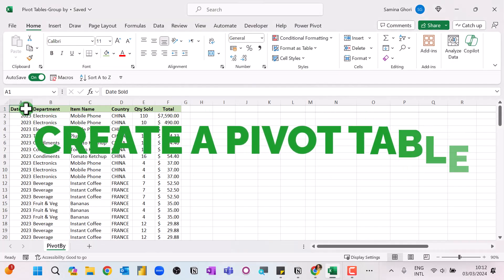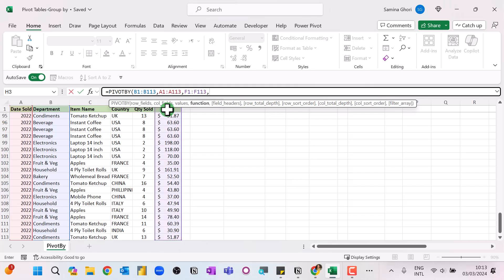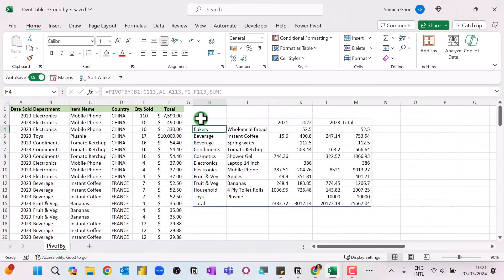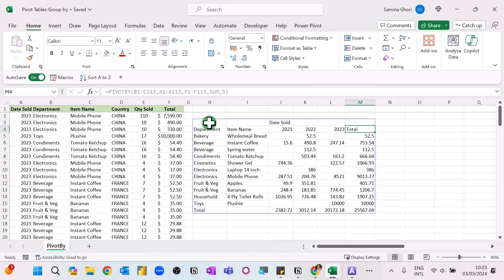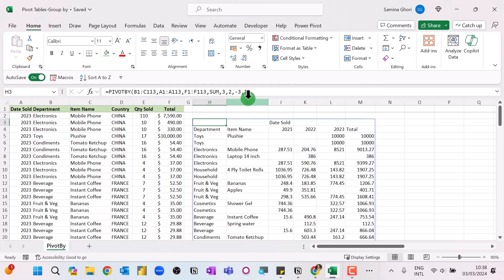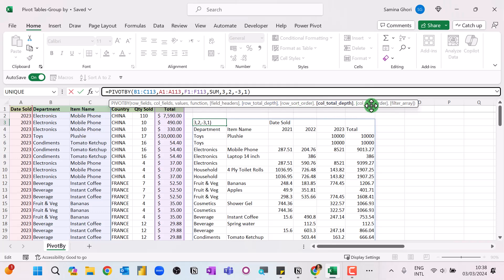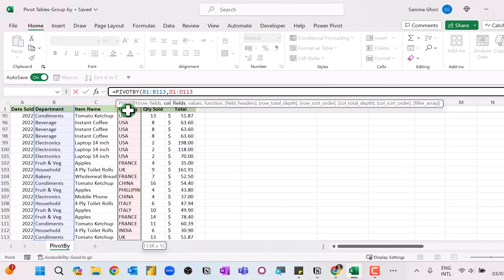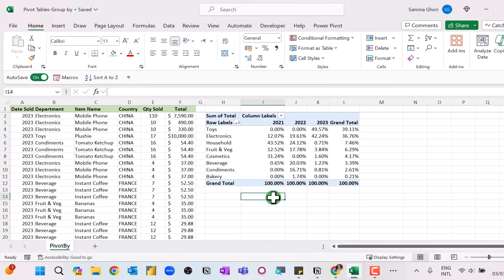NEW! Discover Excel’s : PivotBy & GroupBy Formulas : Will they take over Pivot tables in 2024?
Do you want to learn how to create a summary of your data using a formula instead of a pivot table? In this video, I will show you how to use the PIVOTBY function in Excel, which allows you to group, aggregate, sort, and filter data based on the row and column fields that you specify. You will also learn how to compare the PIVOTBY function with the GroupBY formula and the pivot table feature, and see the advantages and disadvantages of each method.

The PIVOTBY function is one of the new aggregation functions that Microsoft introduced in 2023. It is similar to a formulaic pivot table, but with more flexibility and control. You can use the PIVOTBY function to create a summary of your data by state and year, by product and category, by month and quarter, or any other combination of fields that you want. You can also choose the aggregation function that you want to apply to the values, such as SUM, AVERAGE, COUNT, MAX, MIN, etc. You can also customize the field headers, the row and column totals, the sort order, and the filter criteria.

The GroupBY formula is another new aggregation function that Microsoft introduced in 2023. It is similar to the PIVOTBY function, but it only groups data along one axis. You can use the GroupBY formula to create a summary of your data by one field, such as state, product, month, or any other field that you want. You can also choose the aggregation function that you want to apply to the values, such as SUM, AVERAGE, COUNT, MAX, MIN, etc. You can also customize the field header and the sort order.

The pivot table feature is a classic tool in Excel that allows you to create a summary of your data using a drag-and-drop interface. You can use the pivot table feature to create a summary of your data by any fields that you want, and choose the aggregation function that you want to apply to the values. You can also customize the layout, the format, the slicers, the timelines, and the charts of your pivot table.

So, which method should you use to create a summary of your data? It depends on your preference and your needs. The PIVOTBY function and the GroupBY formula are more dynamic and flexible than the pivot table feature, as they can automatically update when the source data changes, and they can handle complex calculations and criteria. However, they are also more complex and require more typing and syntax knowledge. The pivot table feature is more user-friendly and intuitive than the PIVOTBY function and the GroupBY formula, as it has a graphical interface and a lot of options and features. However, it is also more static and rigid, as it requires manual refresh and adjustment when the source data changes, and it has some limitations and drawbacks.

In this video, I will demonstrate how to use the PIVOTBY function, the GroupBY formula, and the pivot table feature to create a summary of a sales data table, and compare the results and the pros and cons of each method. You will learn how to write the formulas, how to format the output, how to apply filters and sorts, and how to analyze the data. By the end of this video, you will be able to choose the best method for your data analysis needs and create powerful summaries of your data using Excel.

Get a Free Excel Shortcuts Course with over 100+ Shortcuts and more than 2 hours of learning:

TimeStamps:

00:00 Introduction
00:20 Creating a Pivot Table
01:03 Constrructing the PIVOTBY Formula
01:51 Dynamic Features of Formula vs Table
02:21 Adding another Data Column
02:53 Optional Argument : Adding Headers
03:28 Adding Totals & Sub Totals
04:53 Sort Order
06:19 Filter Argument
07:15 List of Text Array
08:24 Pivot Table Advantages
09:01 GroupBY Function
10:44 Conclusion

**LET’S CONNECT**